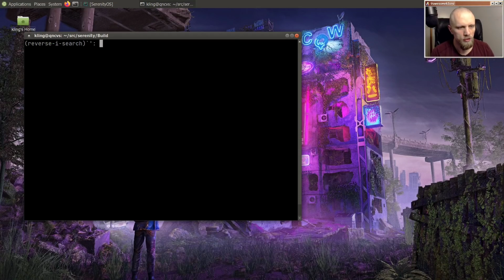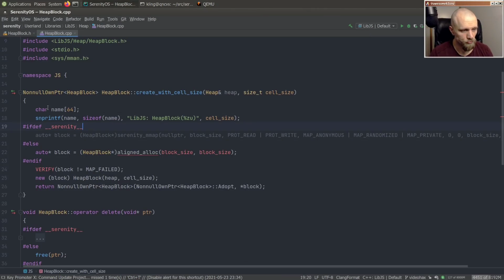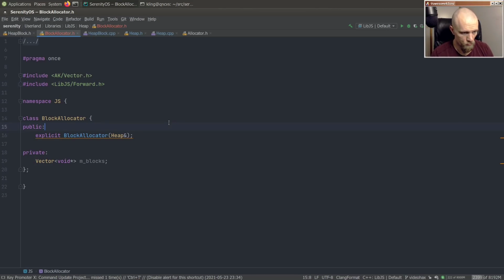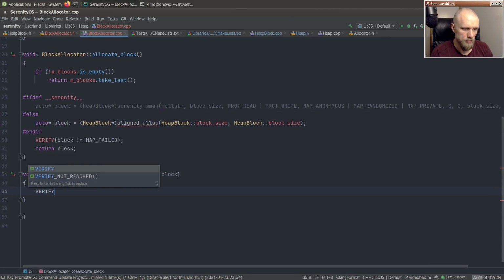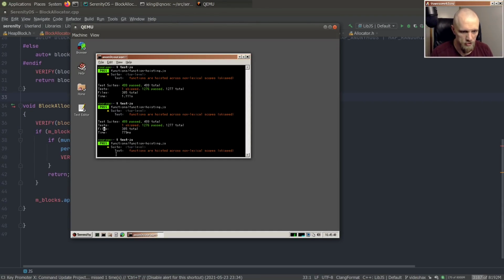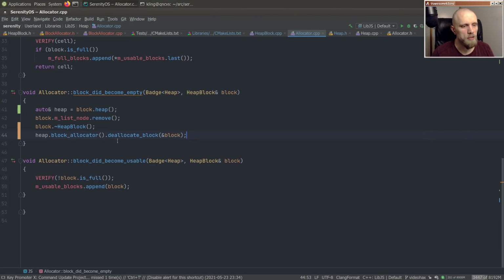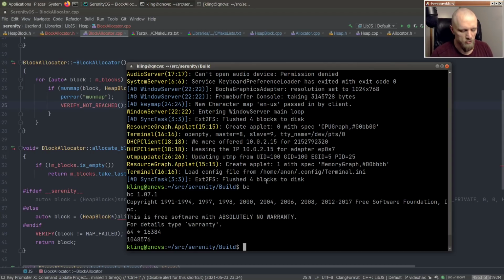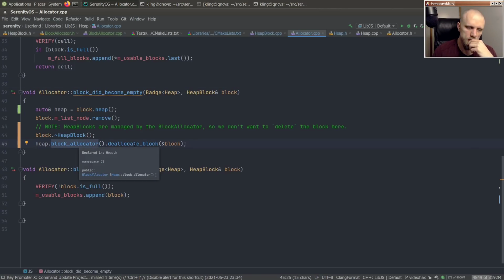Browser hacking: Improving JS allocation performance by recycling GC heap blocks